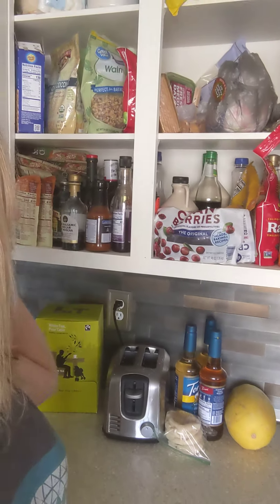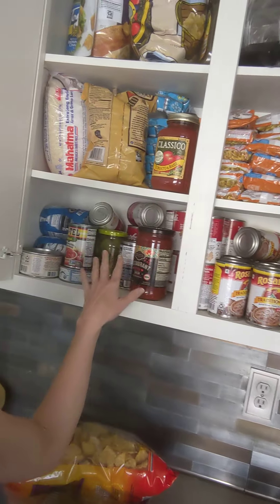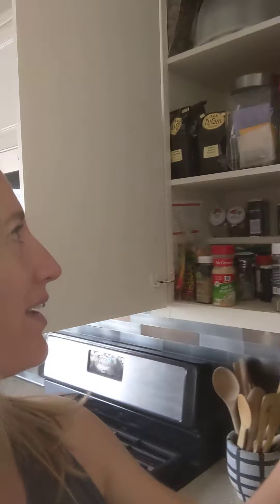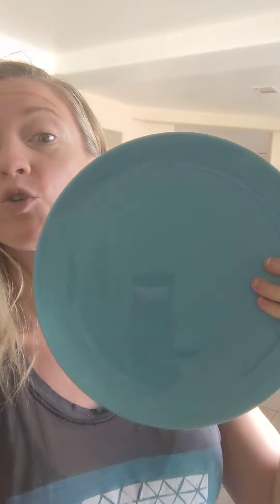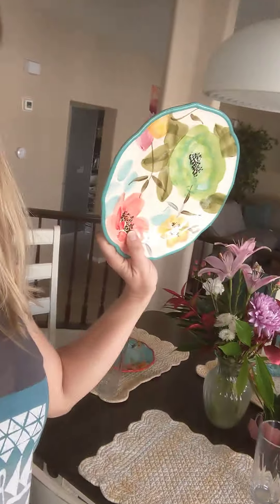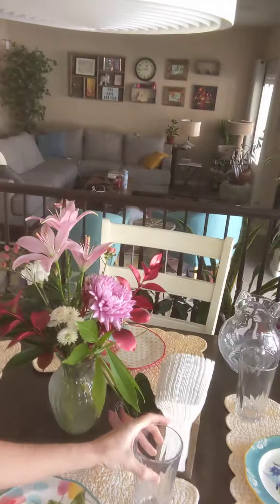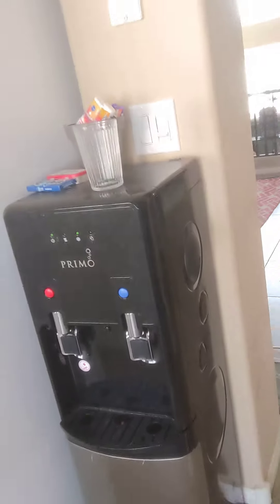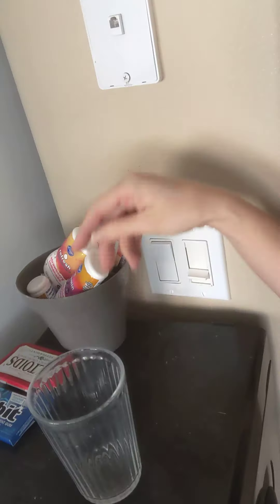Creating a trigger-free kitchen environment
Reach out for a free consult and strategy ideas.